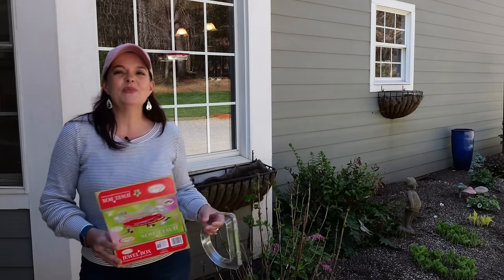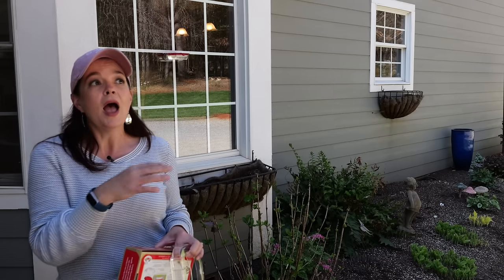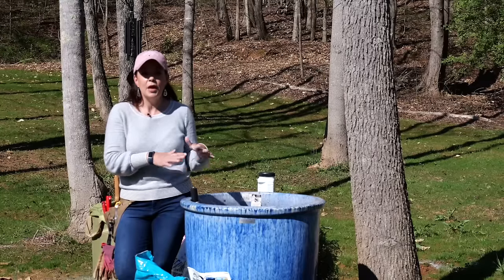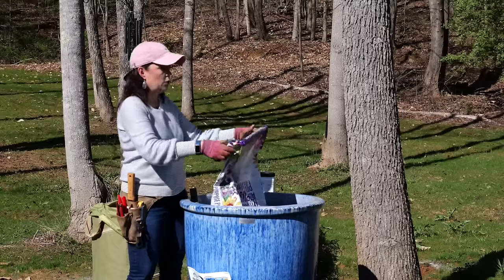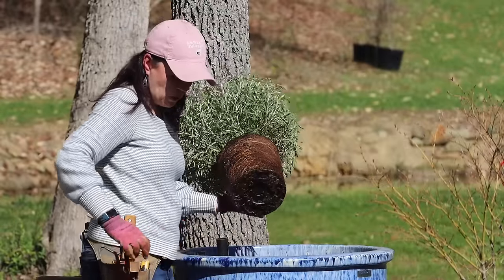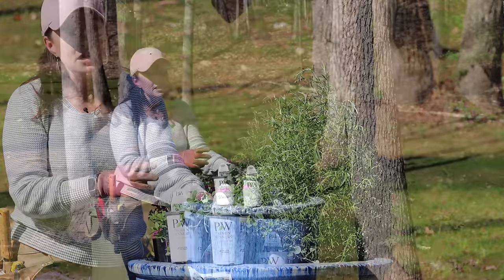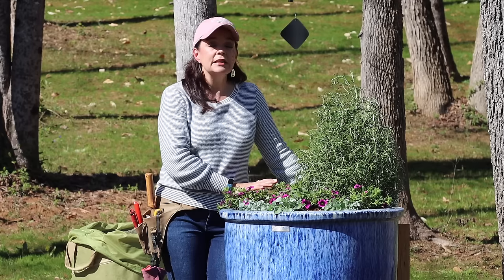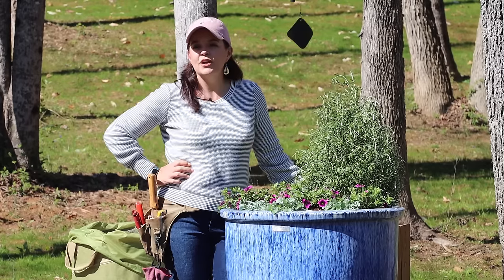Welcoming Hummingbirds to Your Garden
It is time to welcome our hummingbirds to our gardens again!

⏰ Wednesdays-Saturdays 9am-3pm through mid-December

Creekside Nursery
181 Pine Hollow Dr